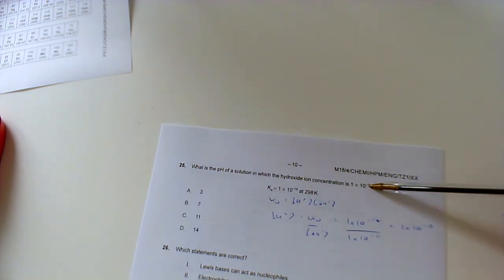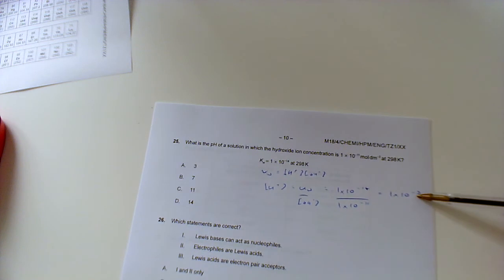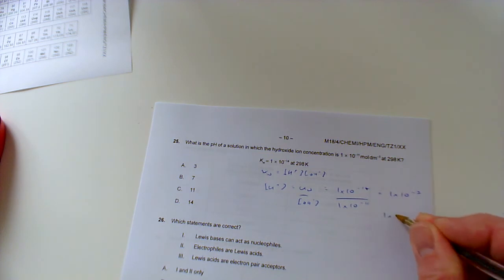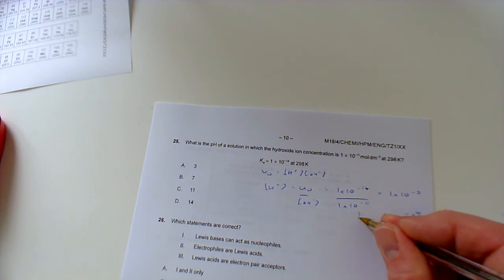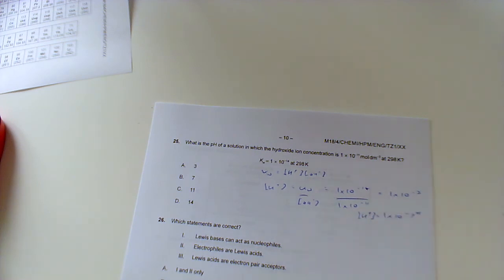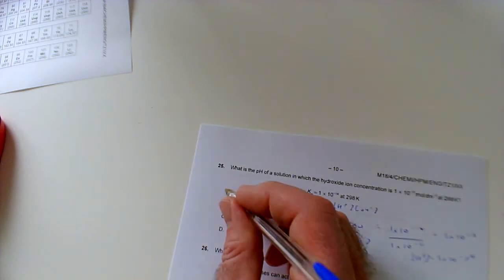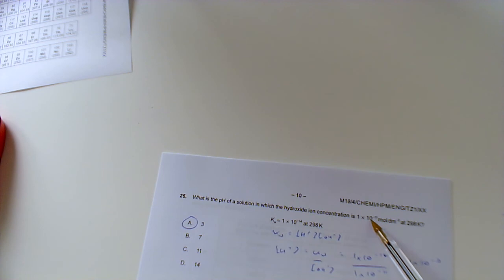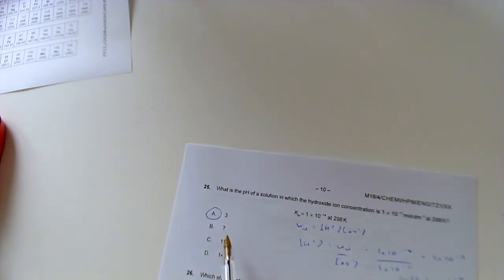IB Chemistry Paper 1 TZ1 May 2018 Q21-30 Higher Level Walkthrough